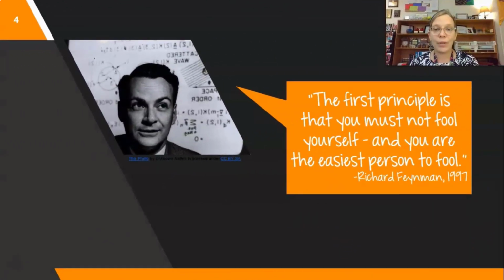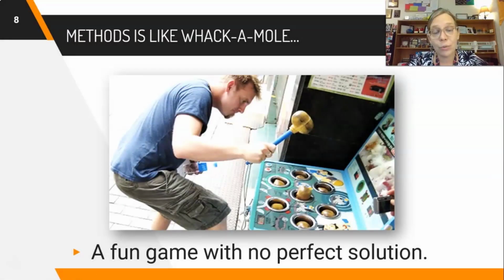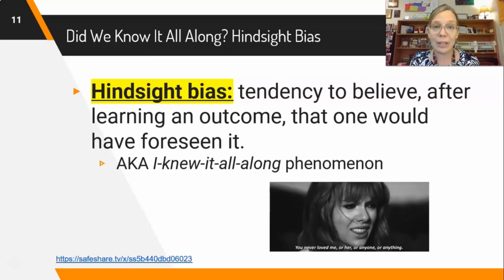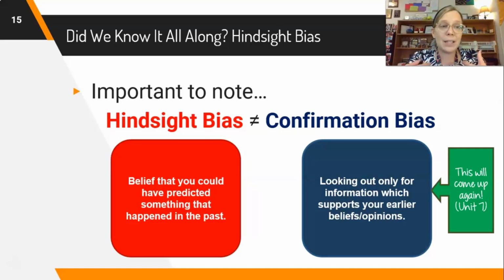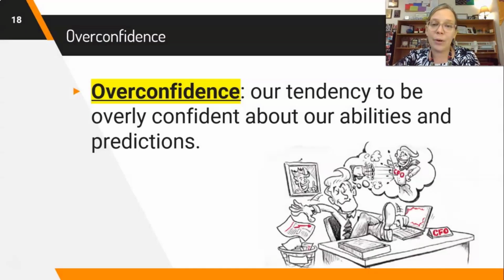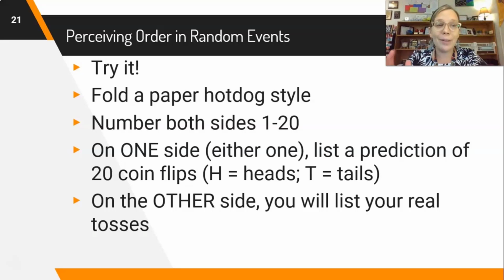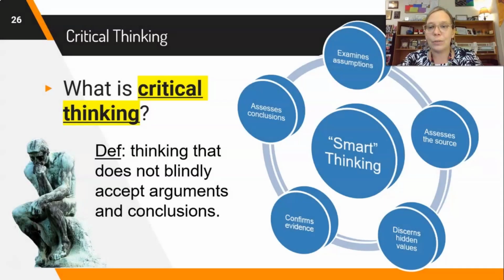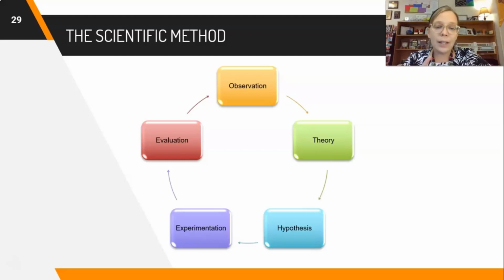Unit 1.2 Notes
Notes on Psychology as a Science

Thumbnail Photo by Bill Oxford on Unsplash.
Movie Clip: "High Fidelity" (Touchstone Pictures, 2000)
TV Clip: "Glee" (Fox, S2E3, 2011)